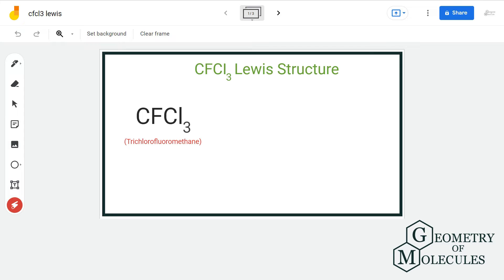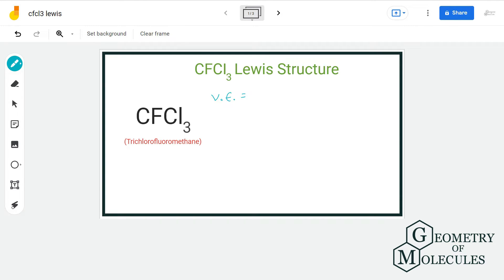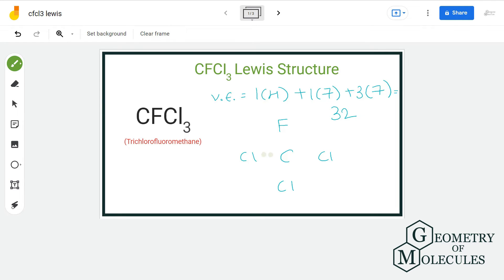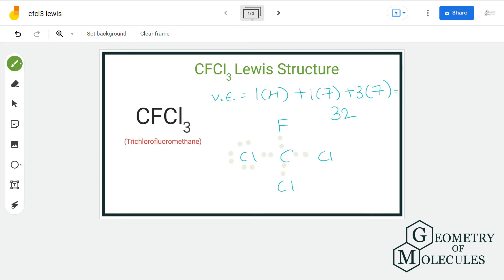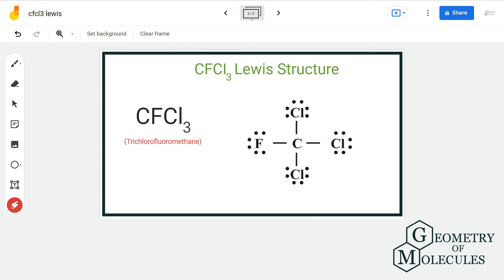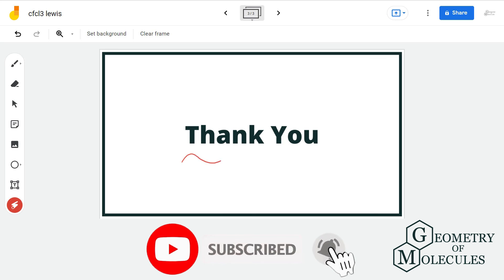CFCI3 Lewis Structure: How to Draw the Lewis Structure for CFCI3 (Trichlorofluoromethane)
CFCl3 is a chemical formula for trichloroflouro methane. And to help you understand the Lewis Structure of this molecule, we are going to share our step-by-step method using which one can find out the Lewis structure of any given molecule.

CFCl3 consists of one carbon atom, one fluorine atom and three chlorine atoms. Watch this video to find out its Lewis Structure with ease.